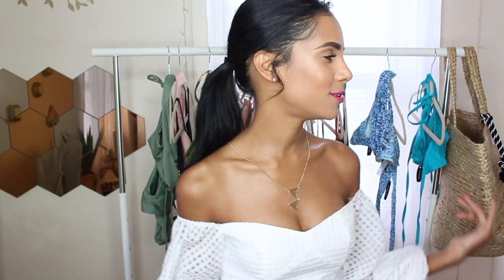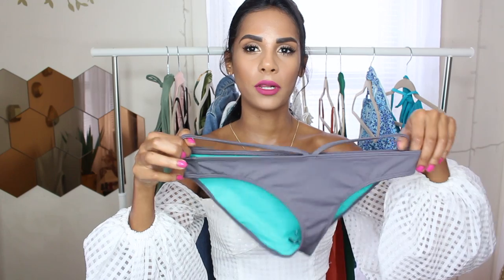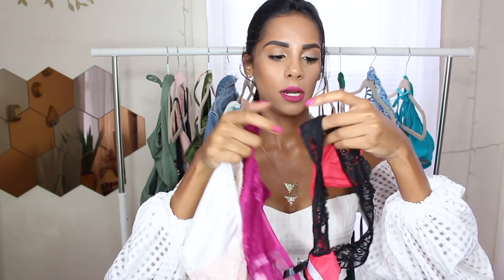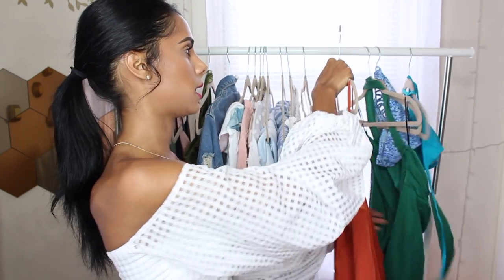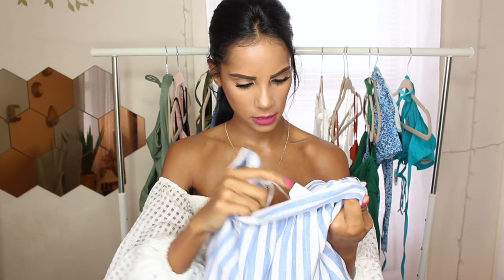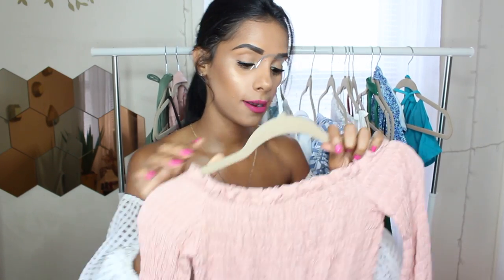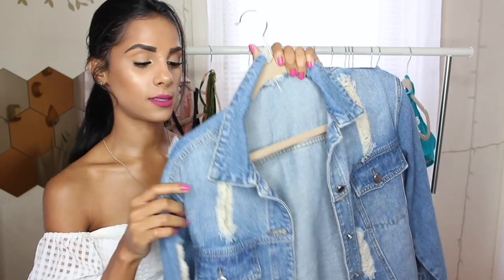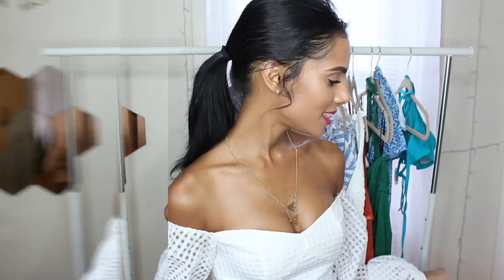TRY ON Fashion Haul | Summer Clothes, Swimsuit & Lingerie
Hi guys, here's another TRY ON Fashion Haul showing you some of my favorite items lately that I've been wearing hope you like it, if you did and want to see more videos like these give this video a THUMBS UP!!

❤ PRODUCTS MENTIONED:
Adore Me

Love,
       Nathalie :)